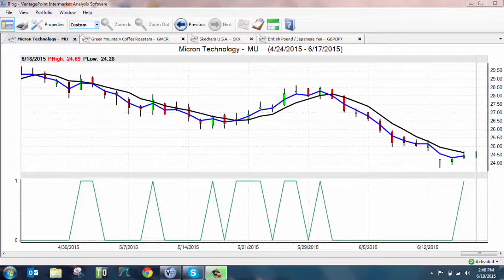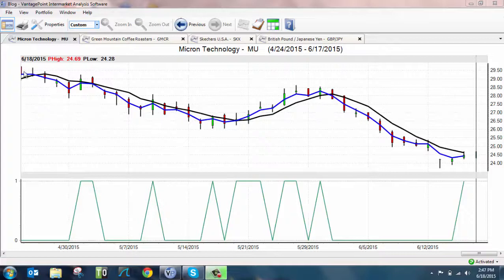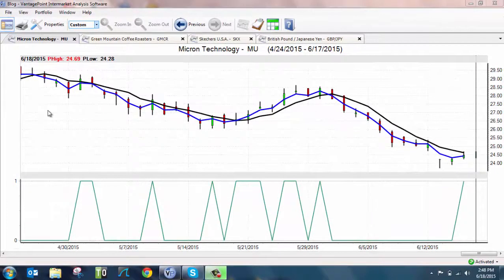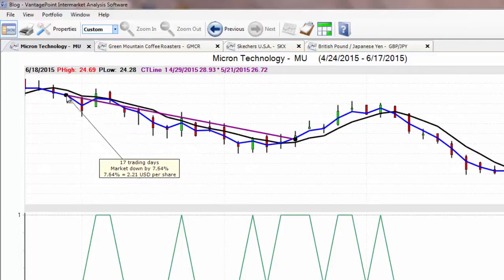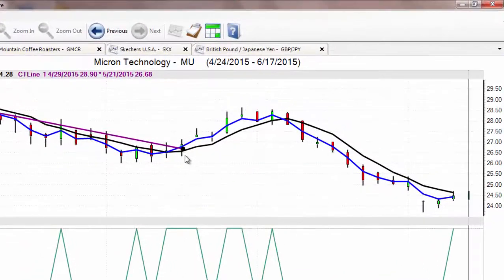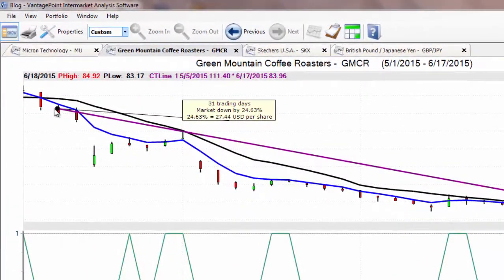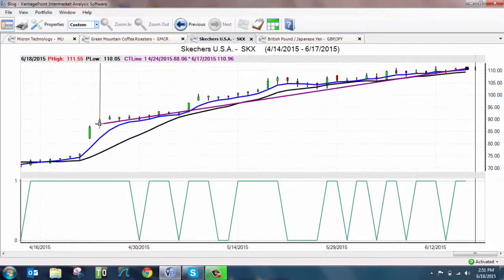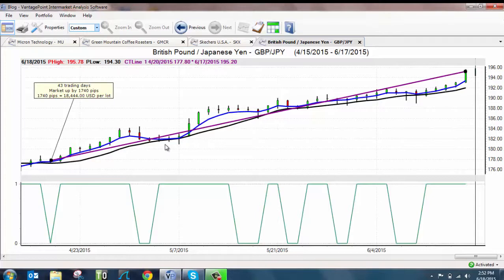Improve the Timing of your Next Trade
In trading - timing is everything. Getting in or out of a trade at the wrong time can cause a trader to leave profits on the table or even worse, to lose money. VantagePoint can help traders improve their timing tremendously.

See real examples of forecasts for Micron Technology ($MU), Green Mountain Coffee Roasters ($GMCR), and Skechers ($SKX) to see how you can improve your time to market.

VantagePoint Software